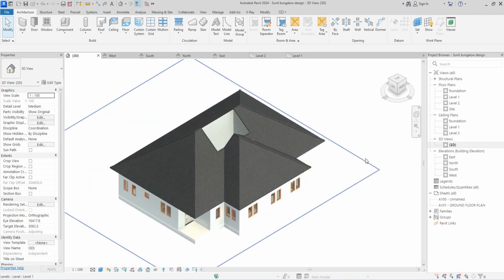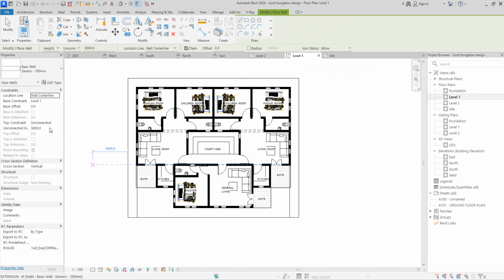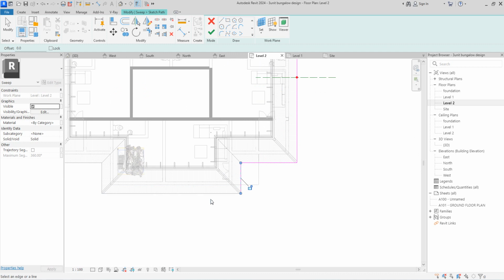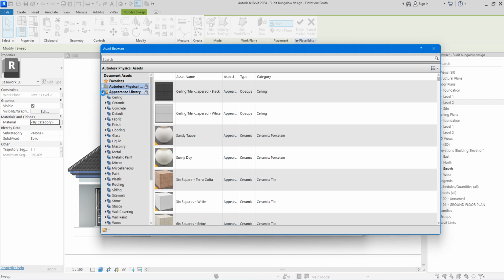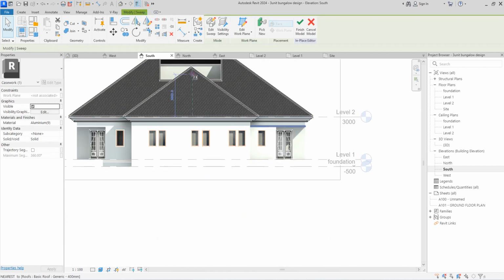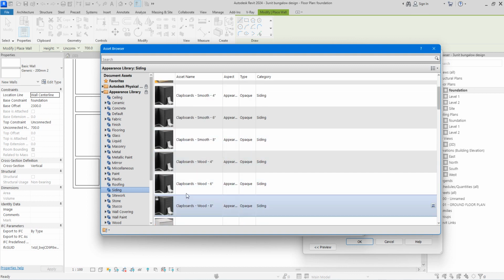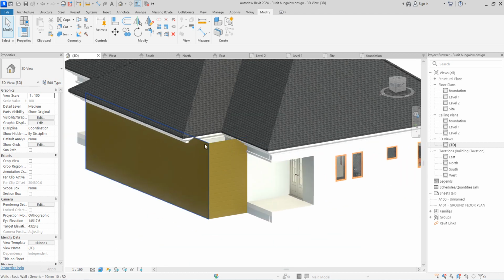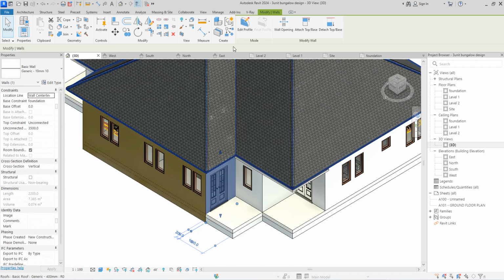#4 HOW TO CREATE 3 UNITE BUNGALOW: DESIGNING FASCIA